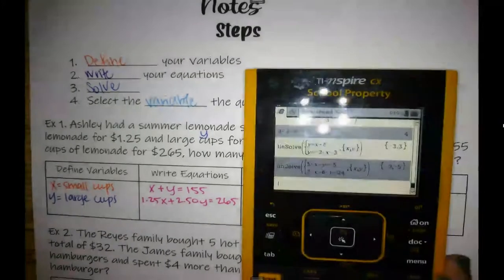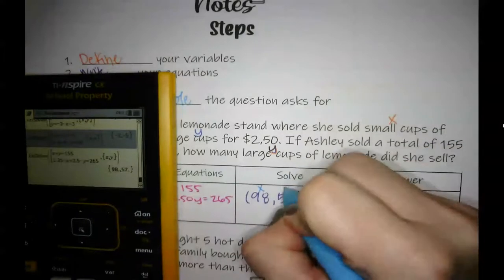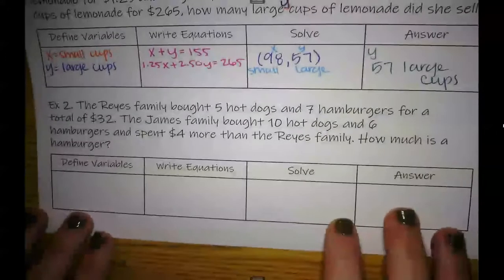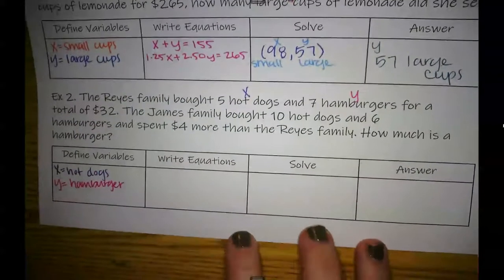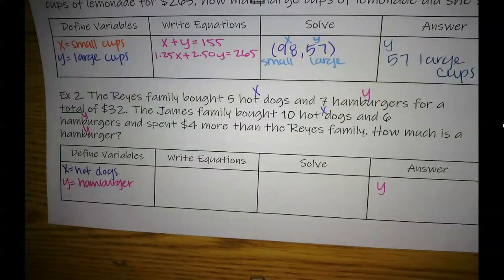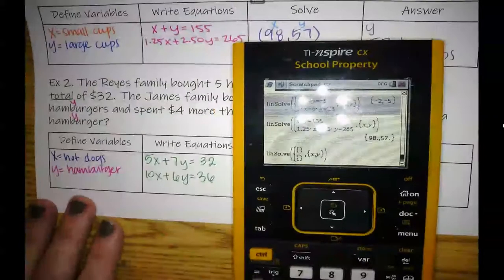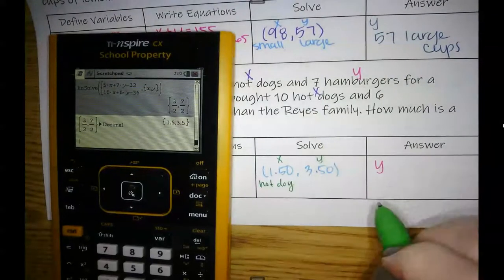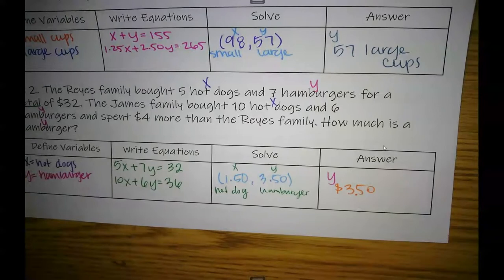Systems Word Problems